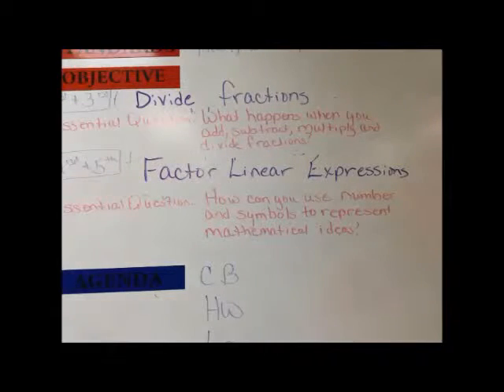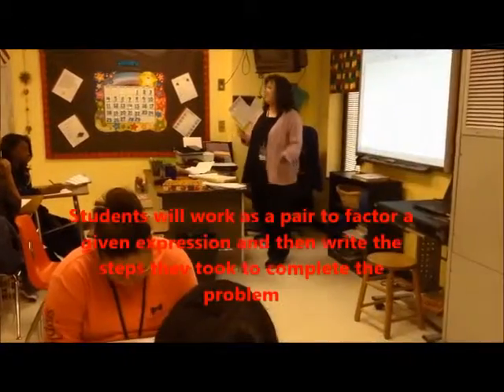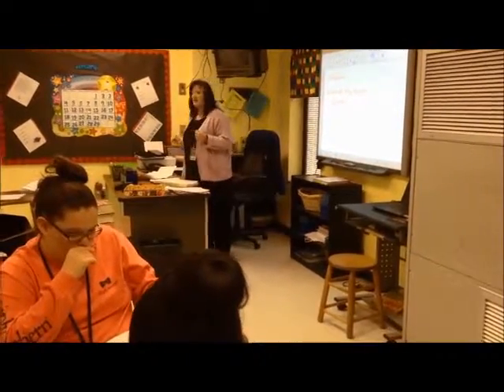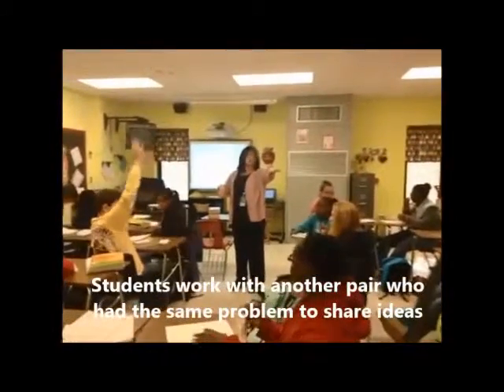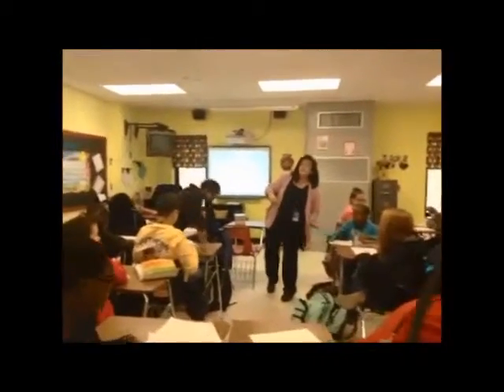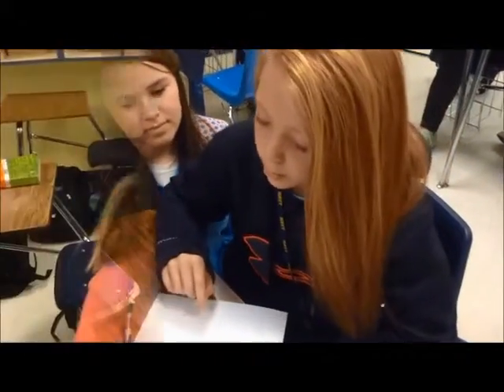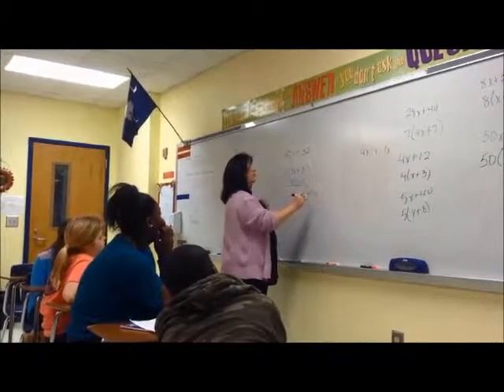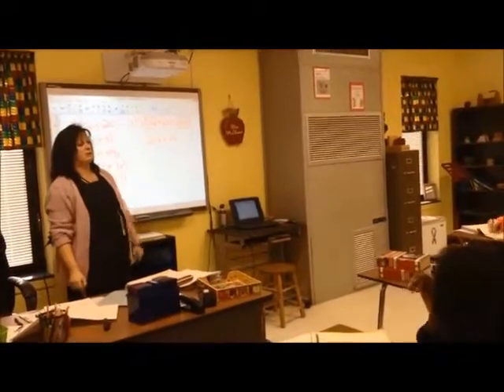IQ-MS Virtual Library: Factoring Algebraic Expressions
Jewel McKenzie, teacher at East Clarendon Middle School, uses think-ink-pair-share to engage students in learning about factoring algebraic expressions.

This video was created by the S2TEM Centers SC as part of the IQ-MS Research Project. It may not be copied or distributed in any way without written permission.  Learn more about the IQ-MS project and download the lesson plan associated with this video